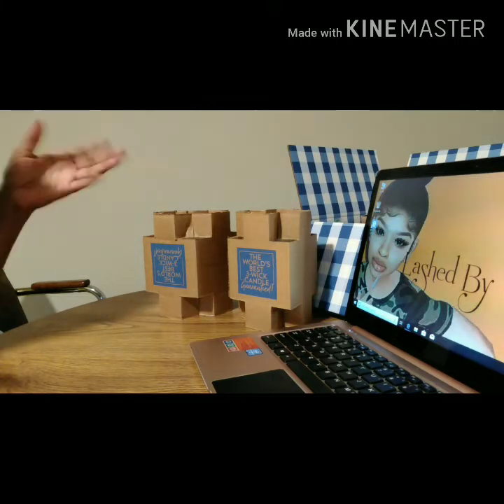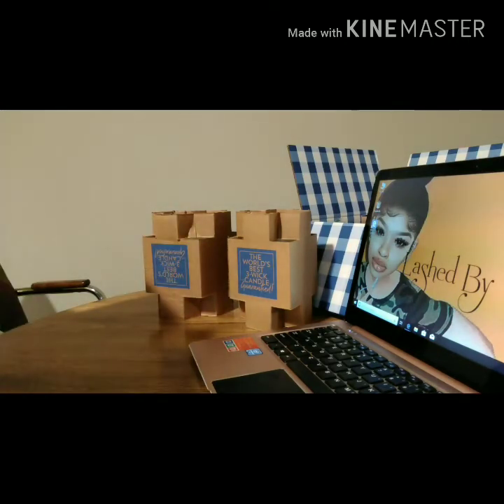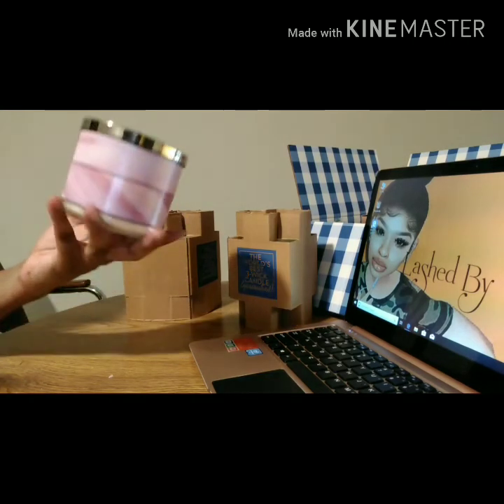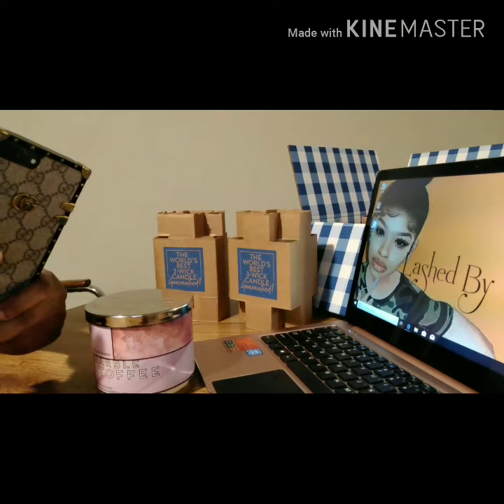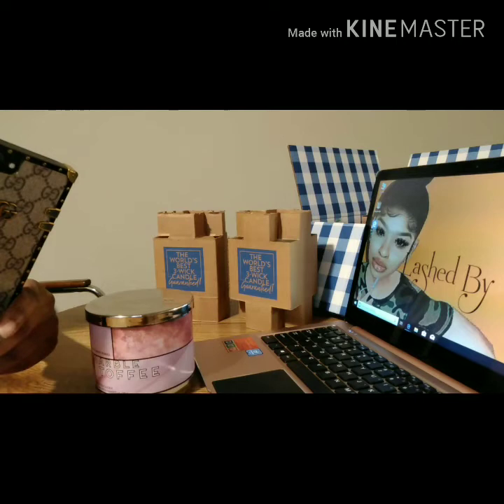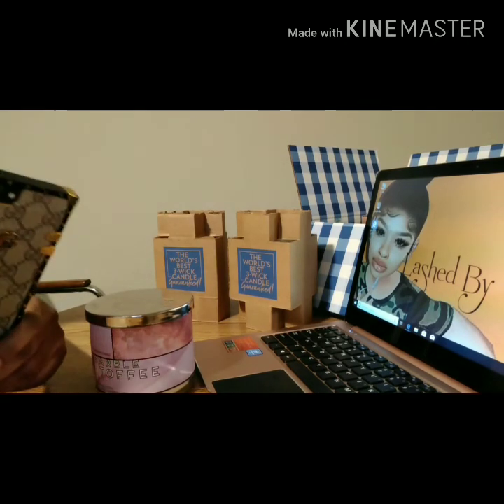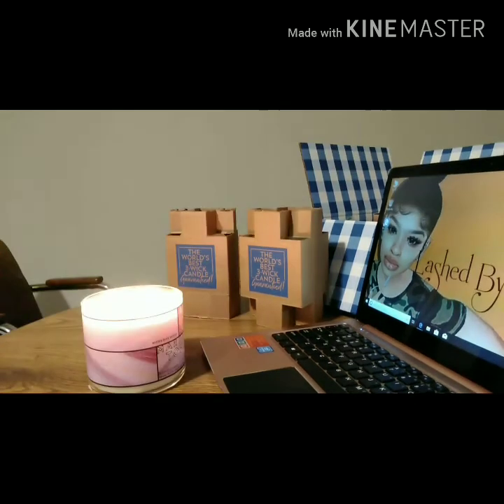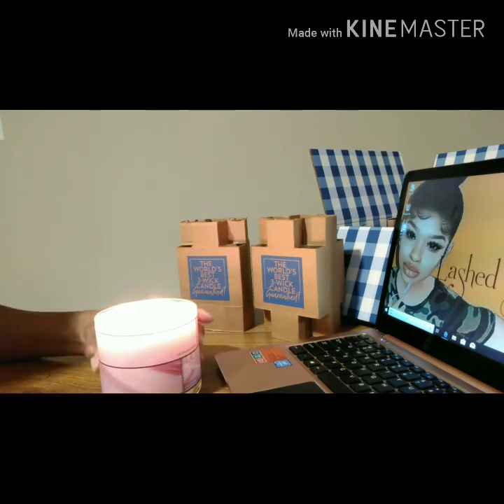Review on Bath & Bodyworks Marble Toffee candle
A candle Review on bath and body works Marble Toffee